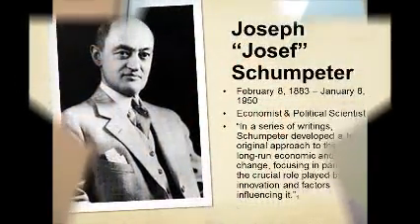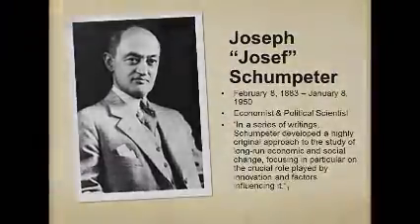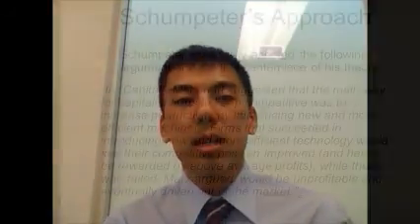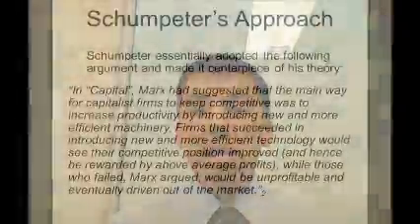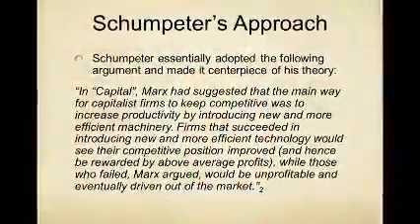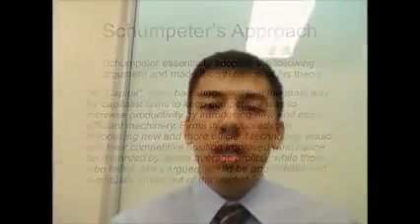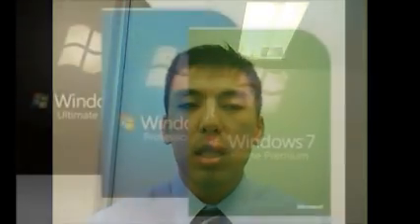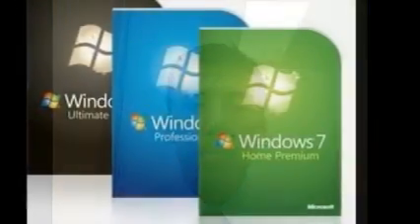Schumpeter Mark II - Innovation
Schumpeter 2nd law of Innovating Large Firm states that Large firms with some degree of monopoly power are more likely to innovate.